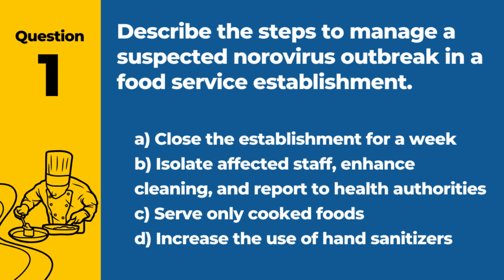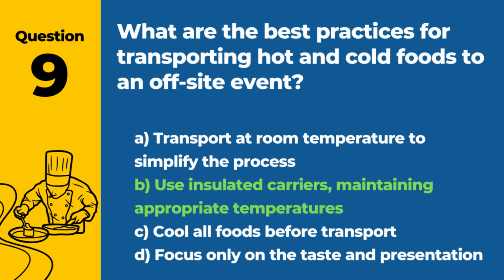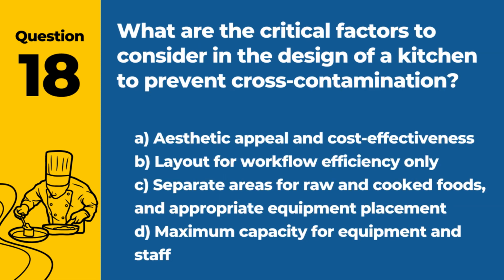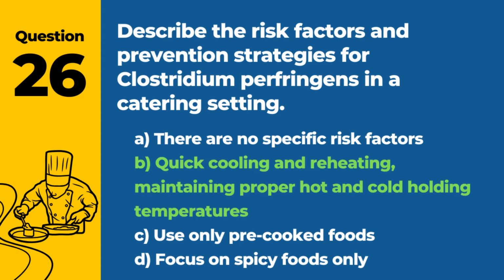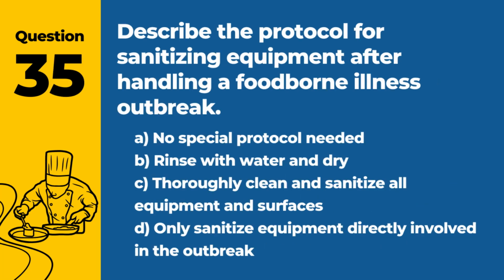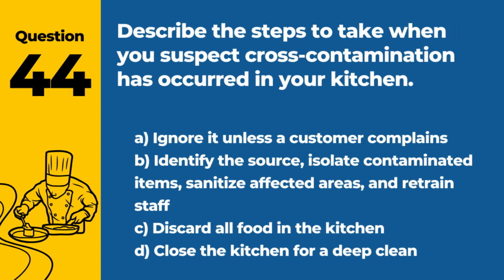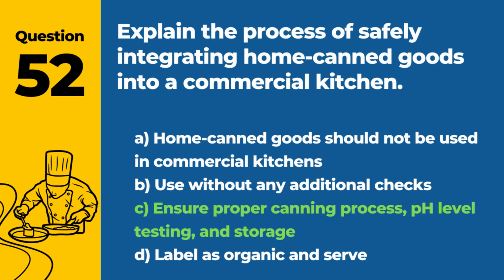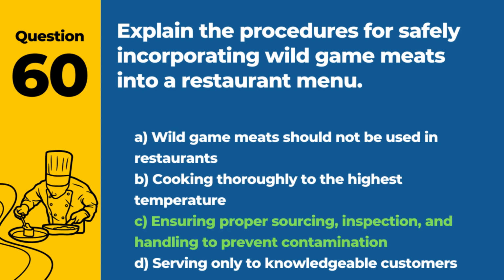Canada Food Handlers Practice Test - Certification Study Guide (60 Difficult Questions)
🍲📘 Master your Canada Food Handlers Certification with our specialized video "Canada Food Handlers Practice Test - Certification Study Guide (60 Difficult Questions)." This guide is meticulously designed to challenge and prepare you for the most demanding aspects of the food handlers certification process in Canada.

Our video provides an in-depth look at "60 Difficult Questions," ensuring you're well-equipped to tackle the complexities you'll encounter on the actual **Canada Food Handlers Practice Test**. We delve into advanced topics, reinforcing your understanding of critical food safety principles and ensuring you have a thorough grasp of the essential knowledge required for certification.

Whether you're preparing for the **Food Safety Level 1 exam** or looking to strengthen your food safety expertise, this video is a vital resource. It's structured to present a clear and detailed overview of the challenging aspects of the food handlers test, boosting your confidence and readiness for the exam.

Our guide is an essential tool for anyone aiming to excel in the Canada Food Handlers Certification. With a focus on **60 Difficult Questions** and comprehensive explanations, you'll gain the insight and understanding necessary to ace your test.

Prepare to conquer your certification with our expert guide. If you find our video helpful, don't forget to give it a thumbs up, share it with fellow food safety professionals, and subscribe for more content on food safety certification in Canada.